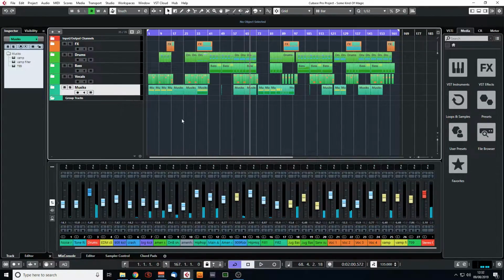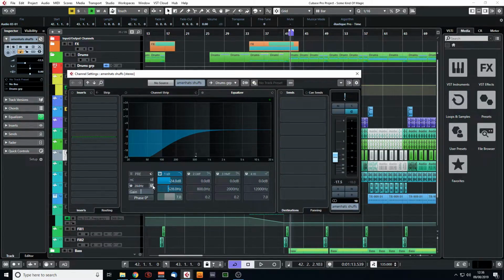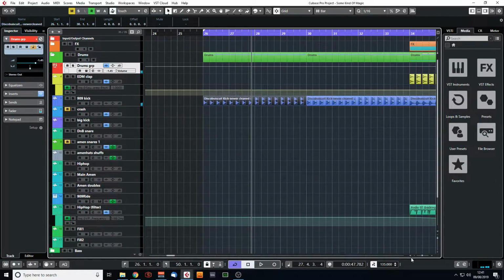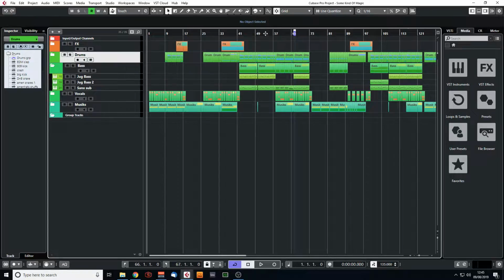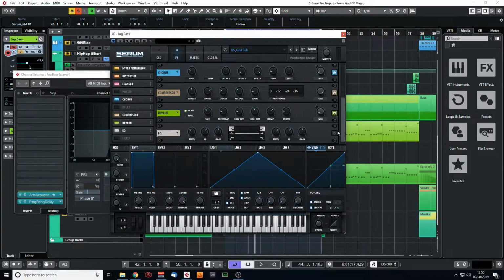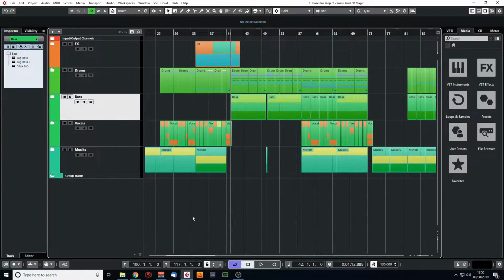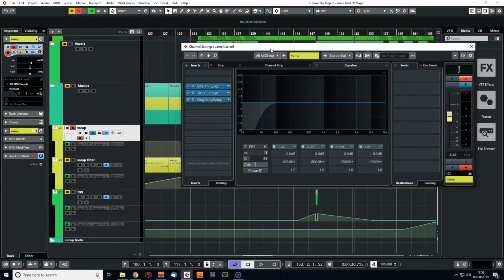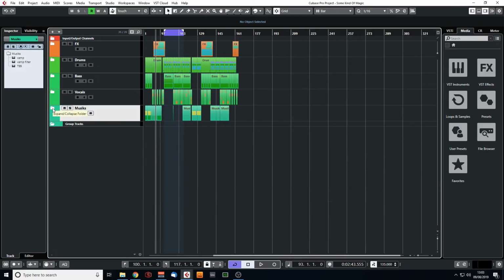Some Kind Of Magic - Sanxion Cubase DAW Breakdown (Top Drawer Digital)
Join me as I breakdown and take you through the Cubase project for my track "Some Kind Of Magic". Available now, as part of the new compilation from Top Drawer Digital - "X (MMIX - MMXIX)"

Top Drawer Digital Presents

Top Drawer Digital X (MMIX - MMXIX)

In 2009 Top Drawer Digital was created by Lucas & Digitally Mashed to push underground music that looks over its shoulder at the sounds of the Old Skool but keeps heading forward pushing that vibe into the future.

To celebrate those 10 years we have put together this album of unmixed previously unreleased tracks by artists who have previously released music with us and helped shape our sound.

CD 01

01 Lucas - Some Time Back
02 RadioKillaZ - Whose The Gangsta
03 Swankout - Gorgon
04 Strange Rollers - I Remember
05 DJ Vapour - All Your Love
06 Sanxion - Some Kind Of Magic
07 Tony Rocky Horror - Dirt
08 Pressa - Time
09 The Rumblist - Full Bowl
10 Strange Rollers - 9tyfor

CD02

01 KA - Superglue
02 Eddie Voyager - Lets Take It Back
03 Ben Venom - Cloud Bass IX
04 Tony Rocky Horror - 1995
05 Lucas - Tariqs Dream
06 Sub Fusion - Rhythm Of The Tribes
07 Skink - The Worm
08 Bojcot Selectah - Get Taught
09 Lucas - Lay Me Down (MMXIX Mix)
10 Gav Ley - The End